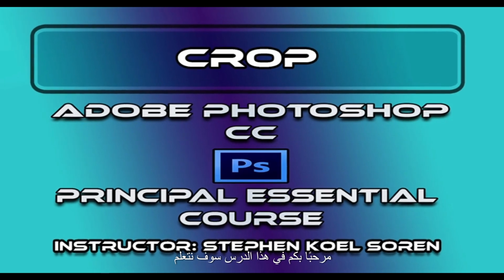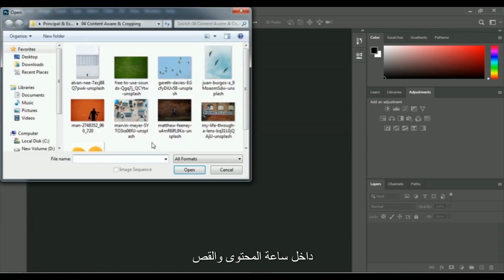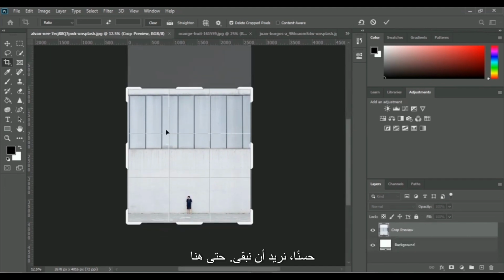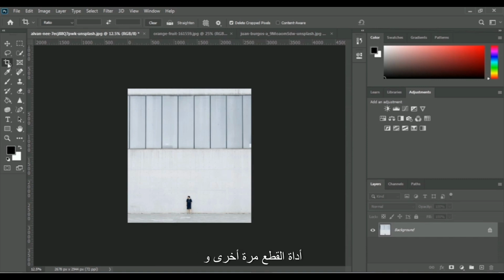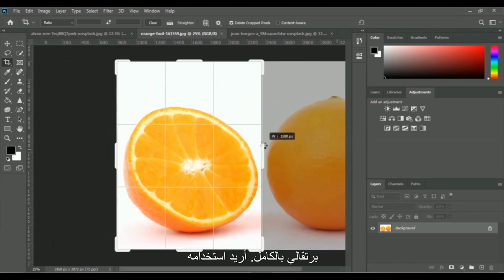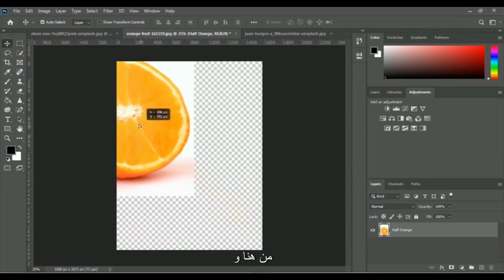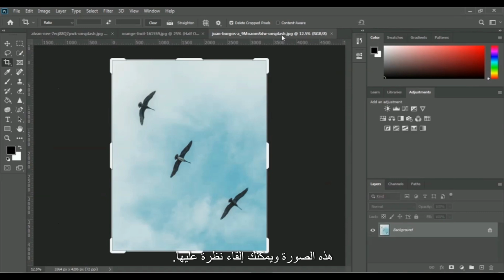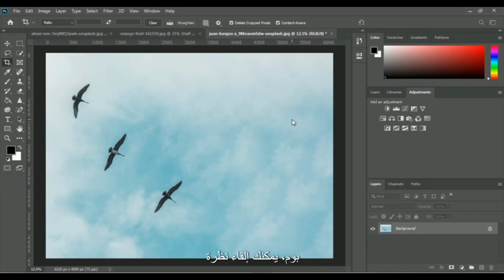19 - شرح أداة Crop في الفوتوشوب | قص الصور وتعديل الأبعاد بسهولة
19 - شرح أداة Crop في الفوتوشوب | قص الصور وتعديل الأبعاد بسهولة

📦 تصفح منتجاتي الرقمية الجاهزة:
🔗 متجر المنتجات على Gumroad:

📲 تابعني على المنصات الاجتماعية:
🔹 تيليجرام – آخر العروض والمنتجات:

📝 الوصف التفصيلي للفيديو:

في هذا الدرس سنتعرف على أداة Crop في برنامج الفوتوشوب، وهي من الأدوات الأساسية التي يستخدمها كل مصمم أو مصور لقص الصور وضبط أبعادها.
ستتعلم كيف تقص أي صورة بشكل احترافي مع الحفاظ على الجودة، بالإضافة إلى ضبط التناسب والأبعاد حسب الحاجة للطباعة أو العرض على الإنترنت.

🎯 ما ستتعلمه في هذا الفيديو:

كيفية استخدام أداة Crop لقص الصور.

تغيير أبعاد الصورة مع الحفاظ على التناسب.

تدوير الصورة وتصحيح ميل الكاميرا.

استخدام القواعد البصرية مثل Rule of Thirds أثناء القص.

تجهيز الصور لمقاسات السوشيال ميديا أو الطباعة.

✅ هذا الدرس أساسي لكل مبتدئ في الفوتوشوب لأنه يساعدك على التحكم الكامل في تكوين الصور.